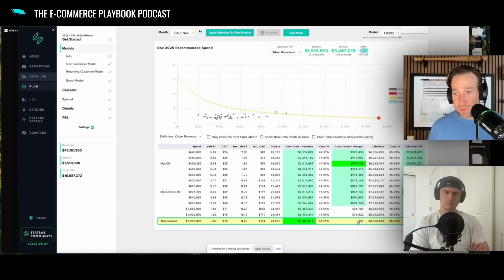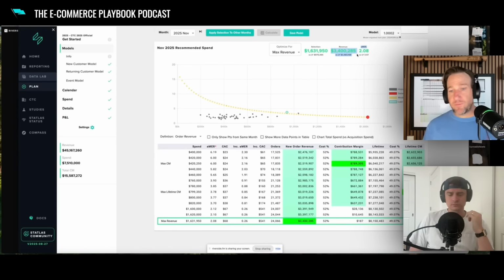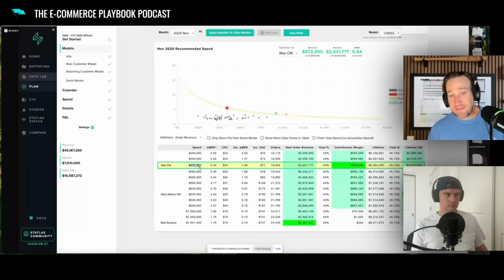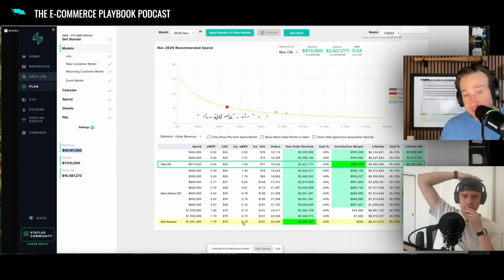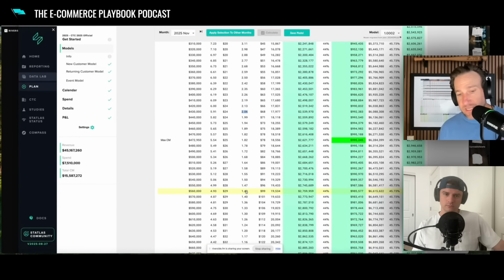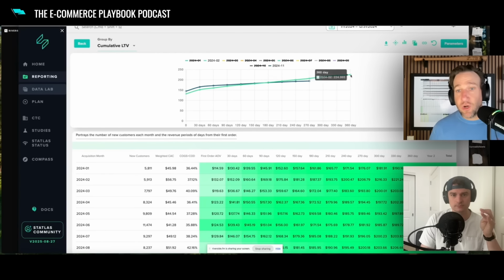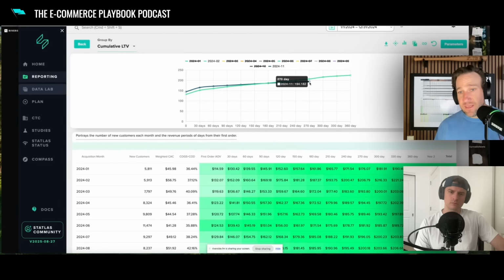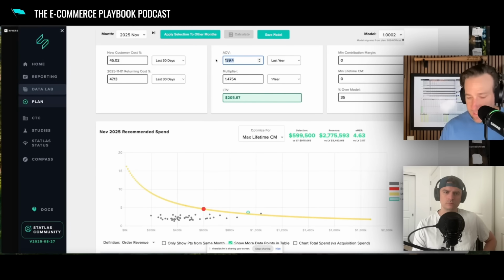A Live Demo of How to Forecast Your Q4 Against Tariffs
In this episode of the Ecommerce Playbook Podcast, Richard Gaffin and Taylor Holiday dive deep into the practical use cases of Spend & aMER forecasting models—powerful tools that help brands set budgets with clarity, not guesswork.
Taylor walks through real examples, showing how these models adjust for changing costs (like tariffs) and how gross margin shifts ripple through your entire P&L, media plan, and growth strategy. They also unpack why Black Friday/Cyber Monday cohorts often underperform long-term, and how understanding lifetime value can help you spend smarter, not harder.

You’ll learn:
- Why changing gross margins completely alter your revenue potential
- How to reset budgets when tariffs or duties impact COGS
- The surprising long-term weakness of Black Friday customer cohorts
- How to model incremental spend and know when every new dollar turns negative
- Why forecasting isn’t about prediction—it’s about clarity and action

Show Notes:
- Ready to stop gambling on unreliable contractors?